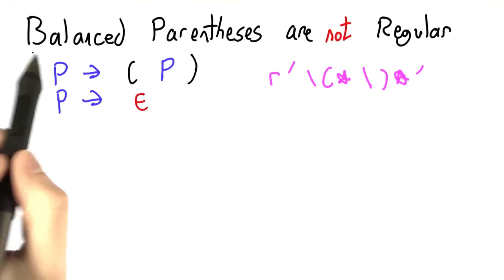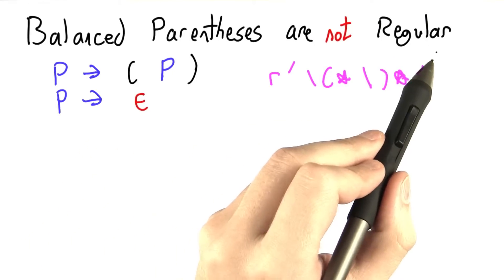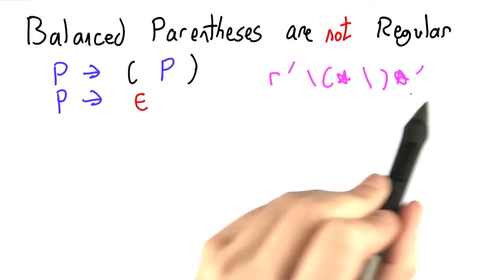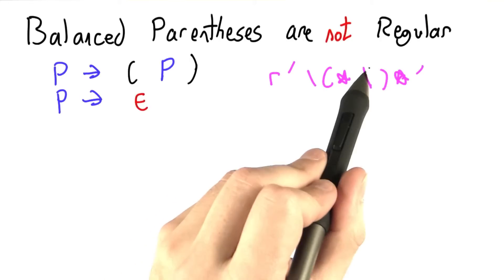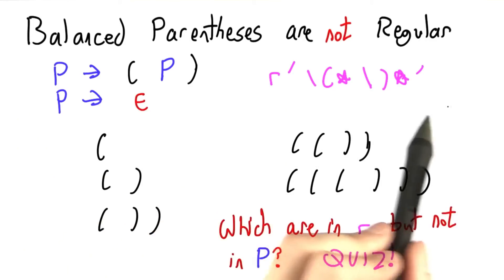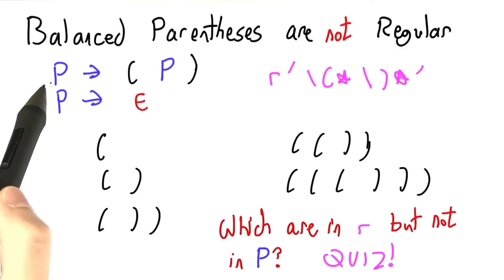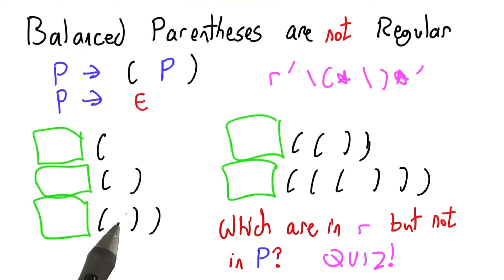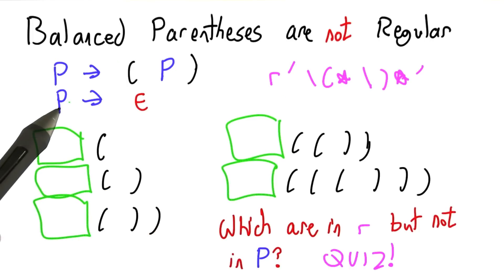Irregularity - Programming Languages